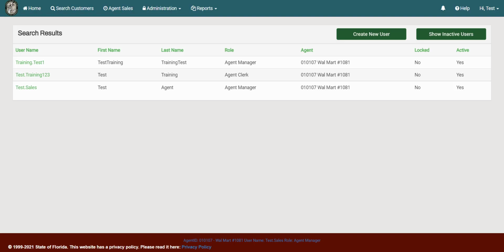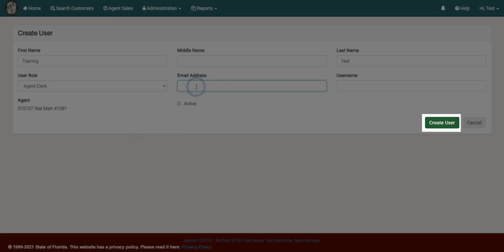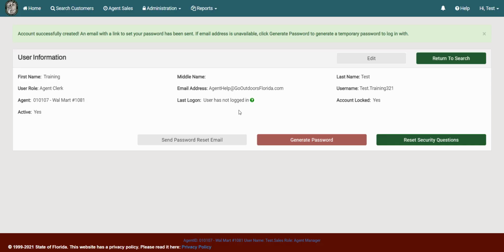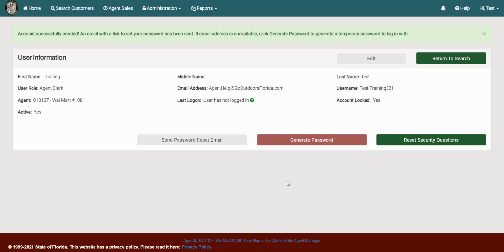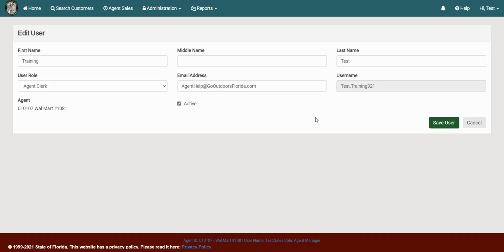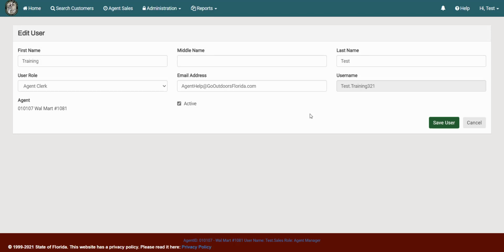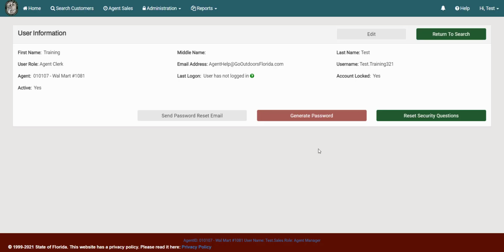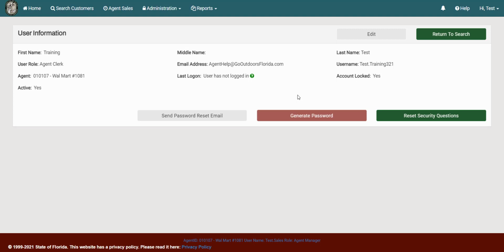14 Creating Managing User Accounts Training Video